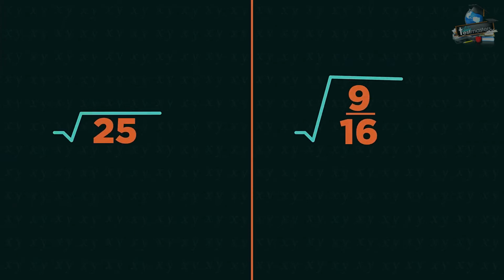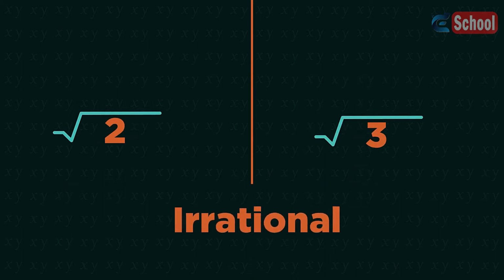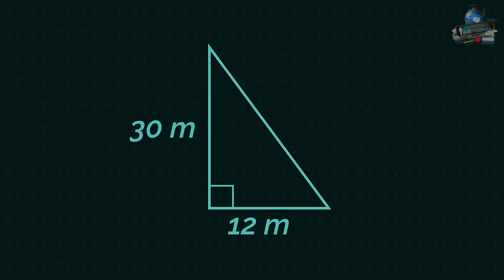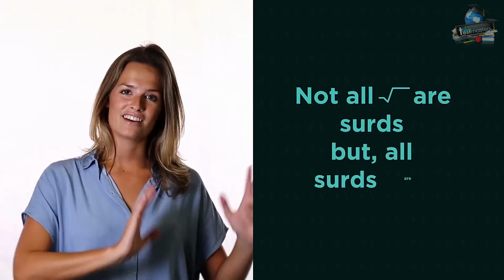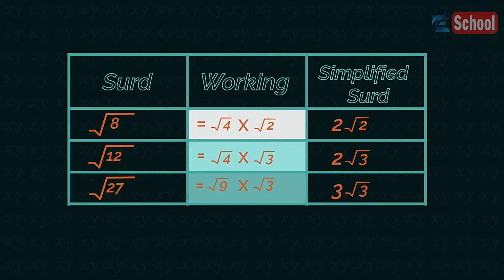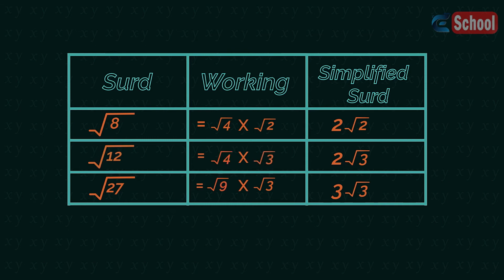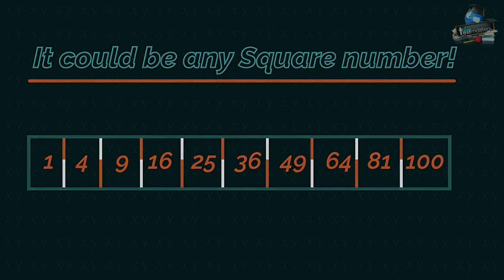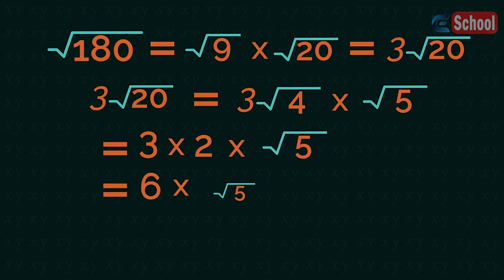Surds | Algebra | Maths | AddyESchool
A surd is a square root which cannot be reduced to a whole number.

Surds are irrational; they are decimals that never end and never repeat, so cannot be written as fractions.

Leaving a number in it's surd form is easier and more accurate than writing and rounding the decimal places.

We see surds in Pythagoras for example.

To simplify surds you look for the largest square number that goes into it. You then split the surd into this square number and what it multiplies to make the original surd number. So root 8 would split into root 4 X root 2 because 4 is the square number and it multiplies by 2 to give the original 8.